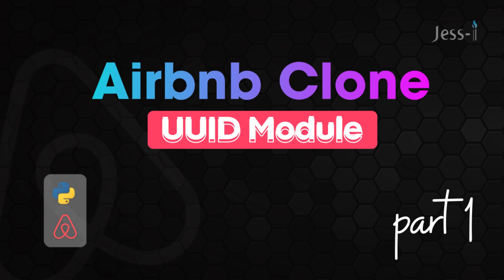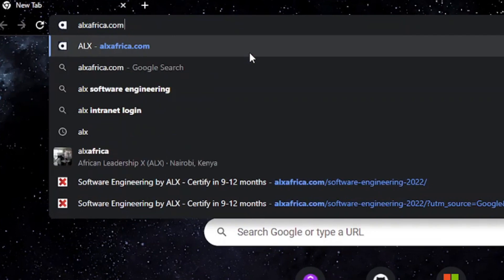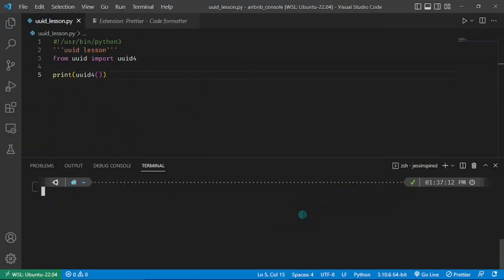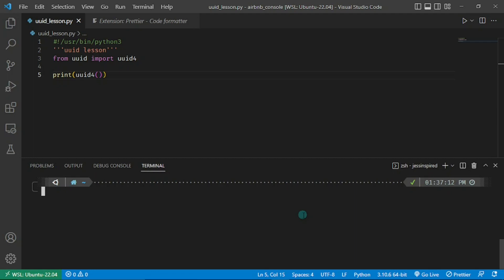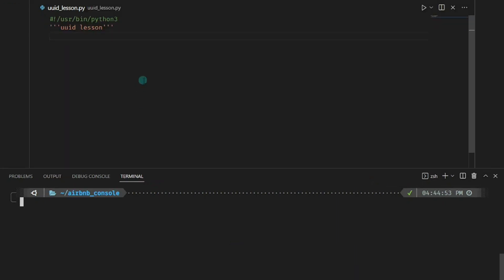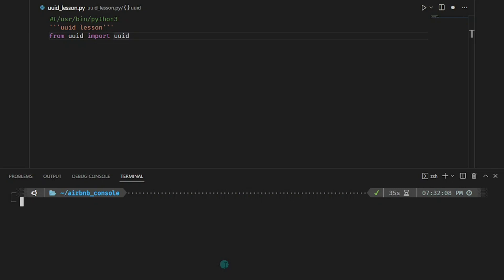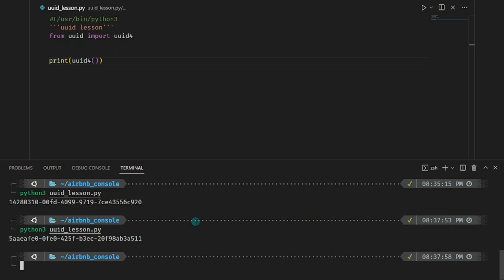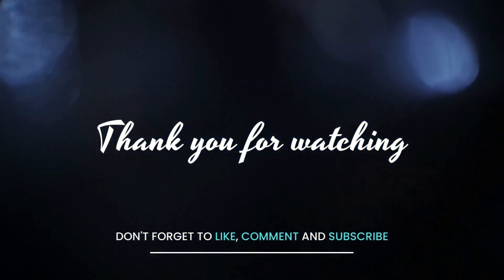UUID Module | Airbnb Console | Part 1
Learn about the python UUID module in 5 minutes🕑..